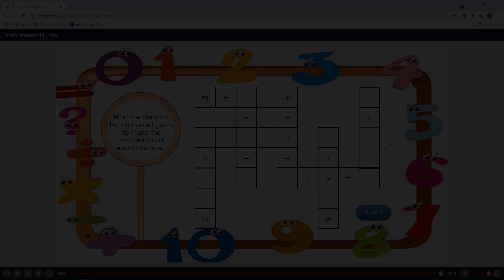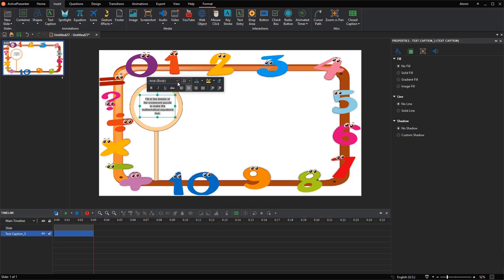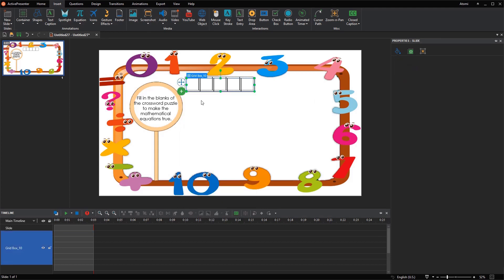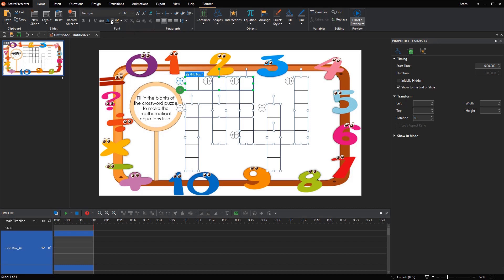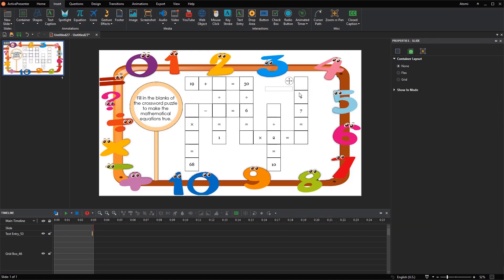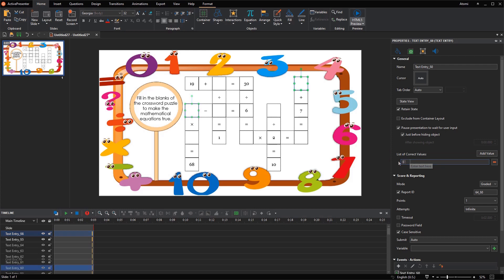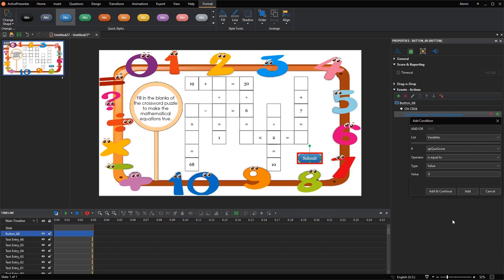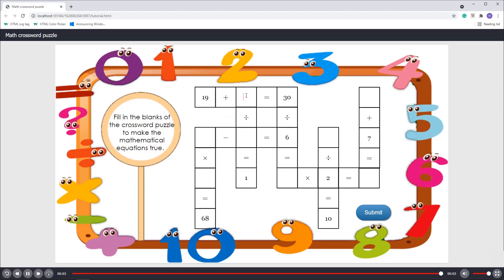Create Math Crossword Puzzle - ActivePresenter 8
Math Crossword Puzzle is a game that helps players enhance their mathematical thinking and calculation skills in a fun way. Let’s learn how to create this game in ActivePresenter 8 in today’s video.
This video covers:
1:02 – Insert Objects to Create Game Layout
1:49 – Create Horizontal & Vertical Crosswords
5:45 – Set up Blank Cells
7:50 – Submit & Get Results
10:29 – Preview & Export the Game